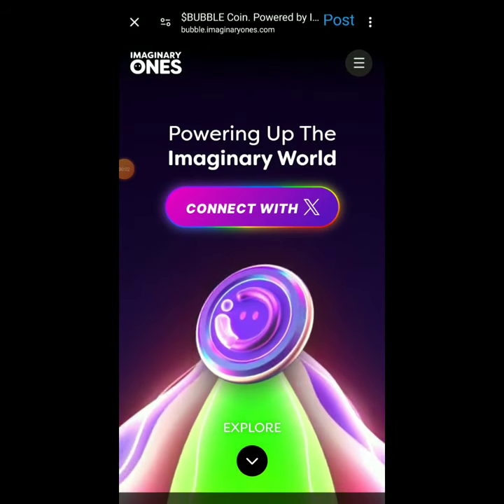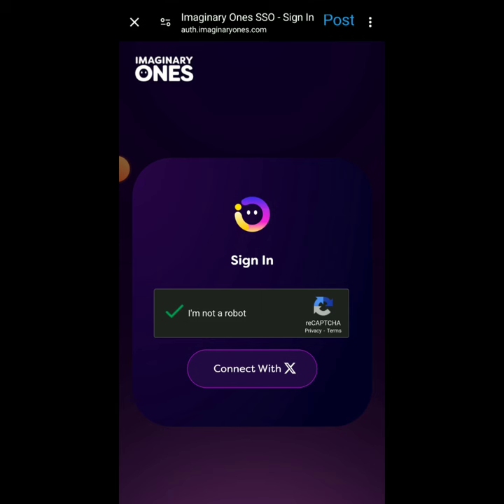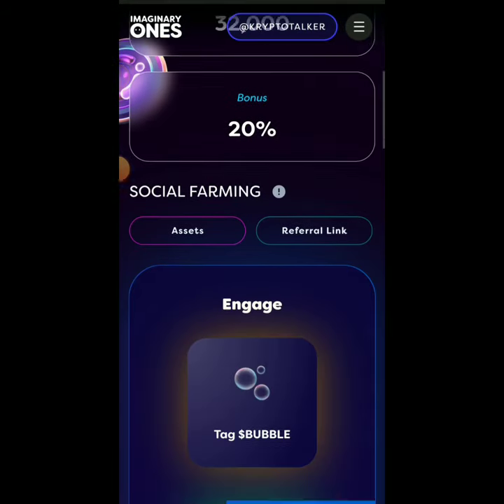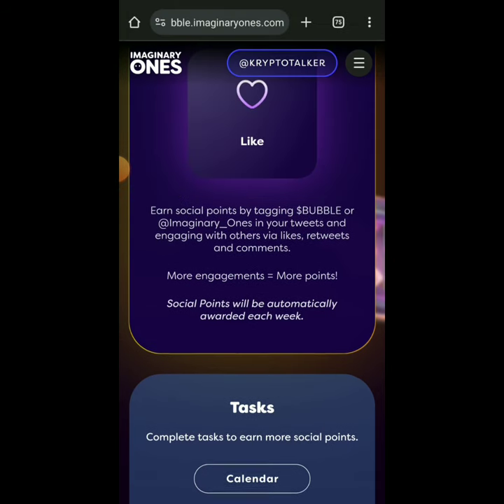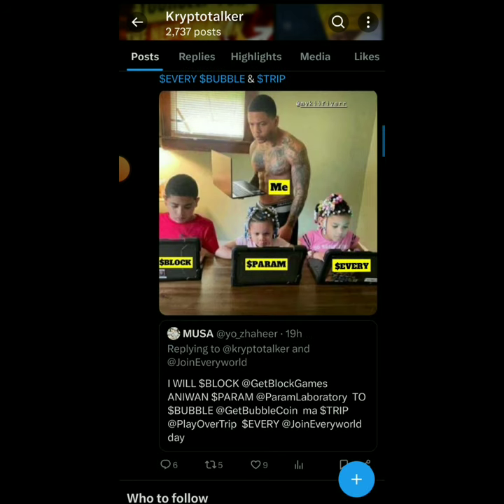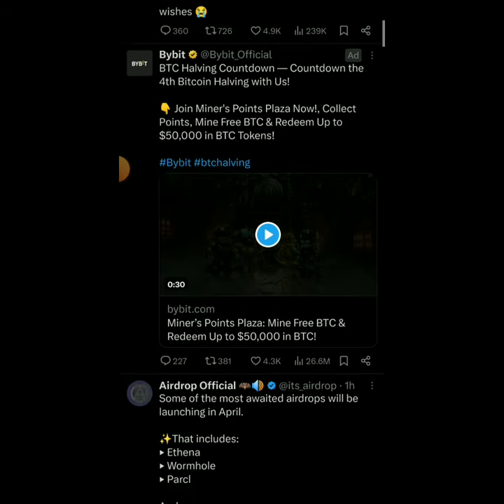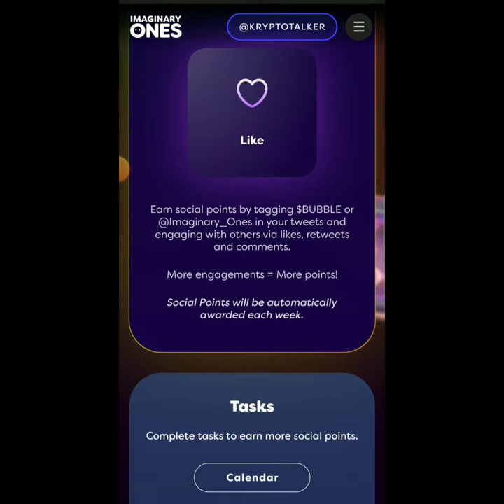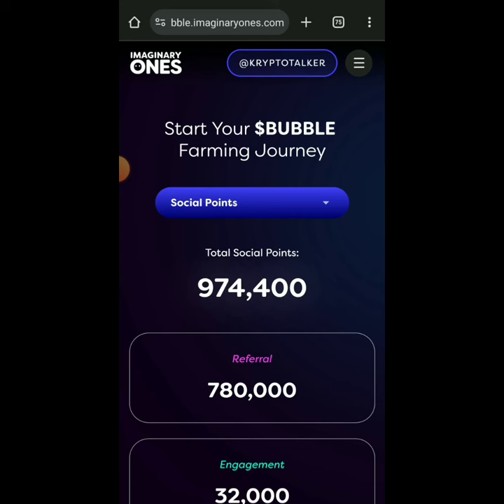How To Farm Bubble On X (Formerly Twitter) For A Possible $1,000 Airdrop Reward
Connect your X
Input your email
sign in & connect your X account, u will see some social tasks

Complete it and the farm $BUBBLE with me on X for more points

Points would be converted to tokens upon launch